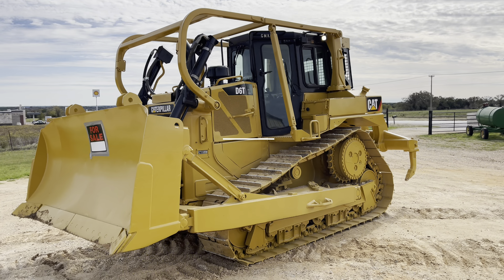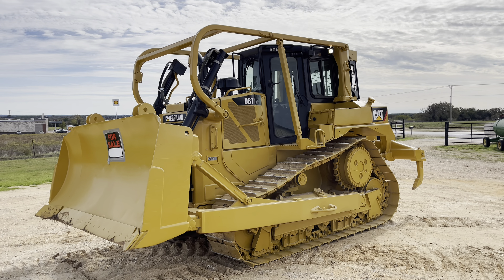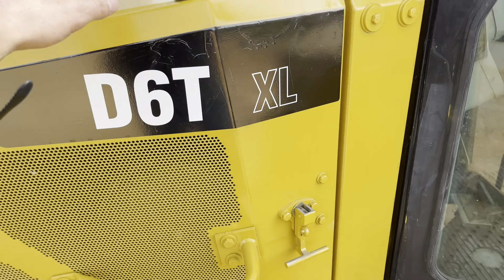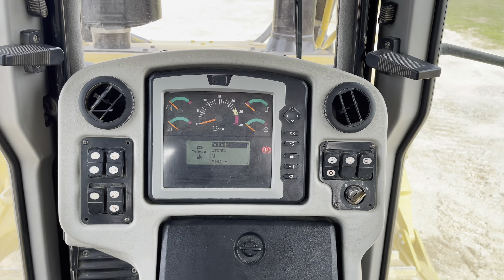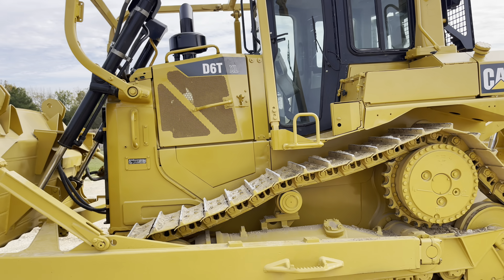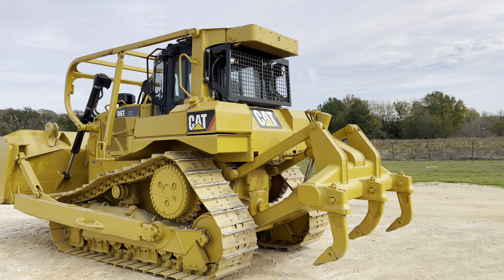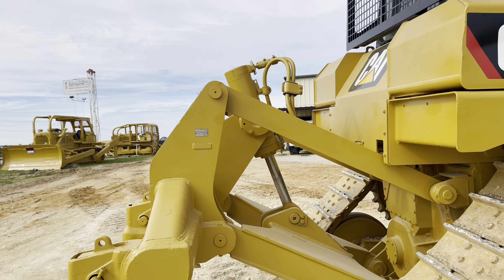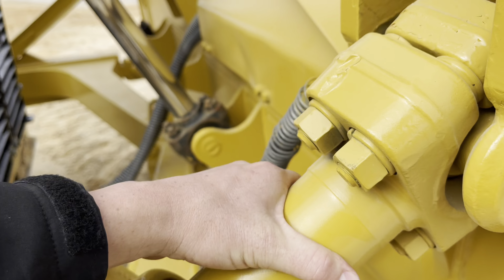2012 CAT D6T XL Dozer